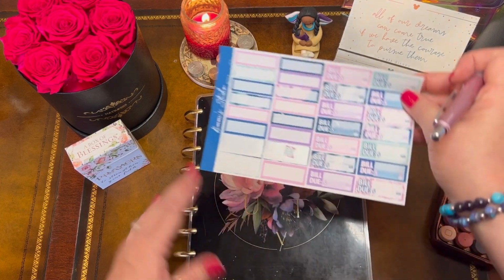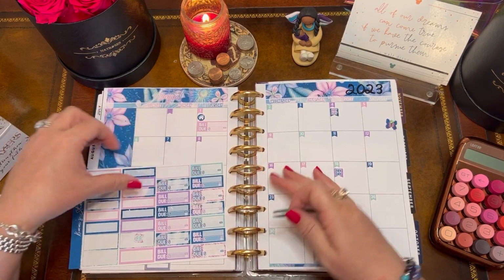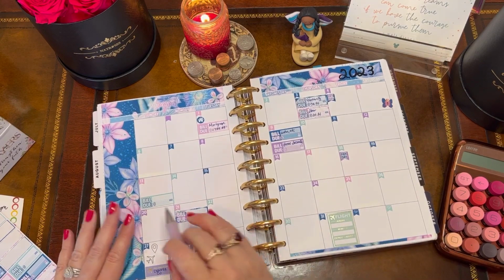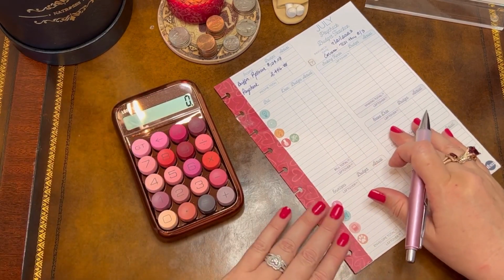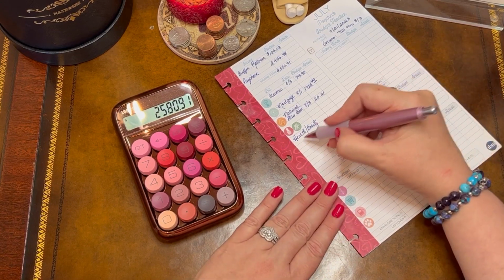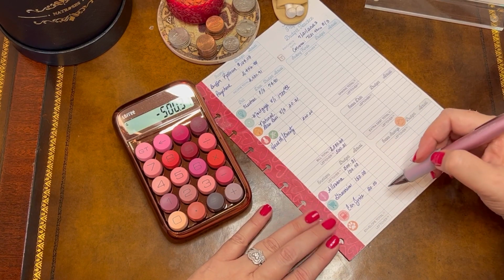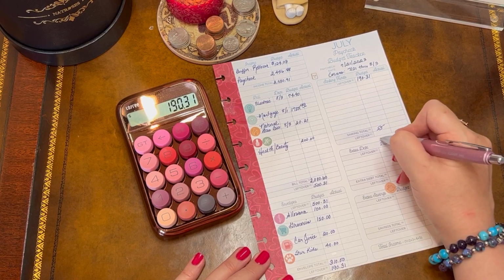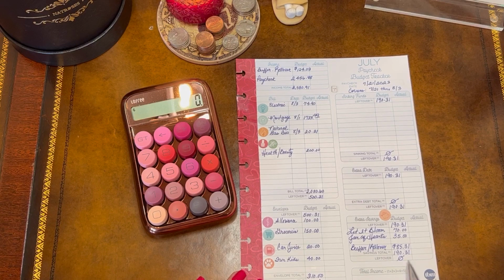Telling my money where to go - Paycheck Budget With Me - Paycheck 2 for July 2023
Come along with me as I budget my 2nd paycheck of July 2023. Thank you for being here. Xoxo Mona

Join me at Fetch.
1) download app
3) then we each get free points to turn in to gift cards for shopping or restaurants.  Yay!